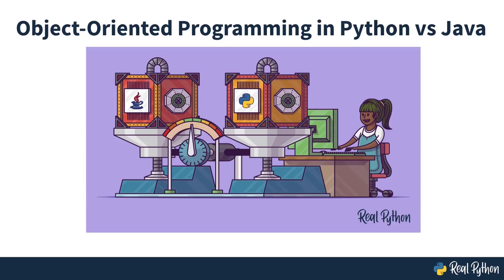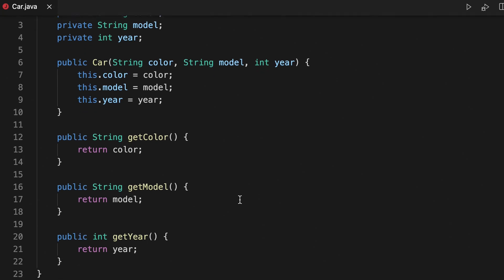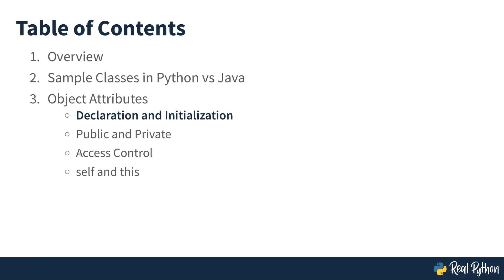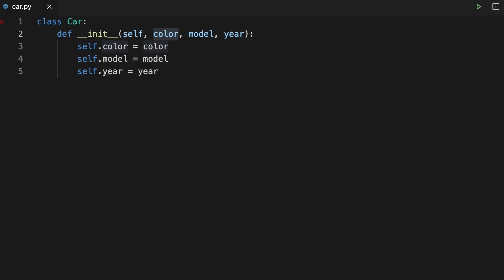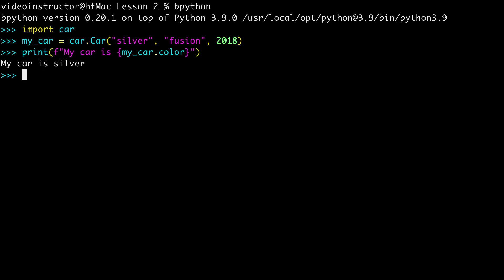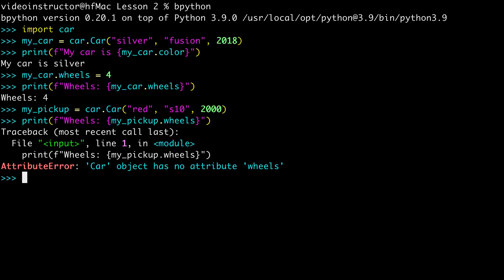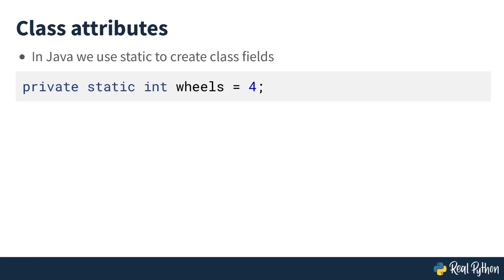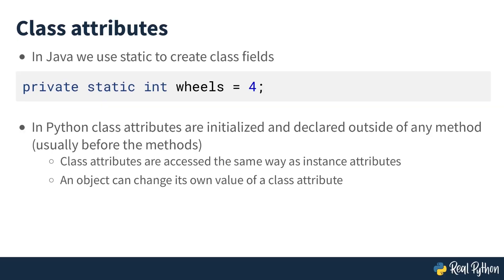Object-Oriented Programming in Python Compared to Java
Java programmers making a move to Python often struggle with Python’s approach to object-oriented programming (OOP). The approach to working with objects, variable types, and other language capabilities taken by Python vs Java are quite different. It can make switching between both languages very confusing.

This is the first 4 lessons from our new course that compares and contrasts object-oriented programming support in Python vs Java. By the end, you’ll be able to apply your knowledge of object-oriented programming to Python, understand how to reinterpret your understanding of Java objects to Python, and use objects in a Pythonic way.